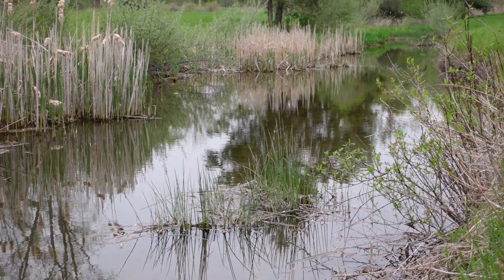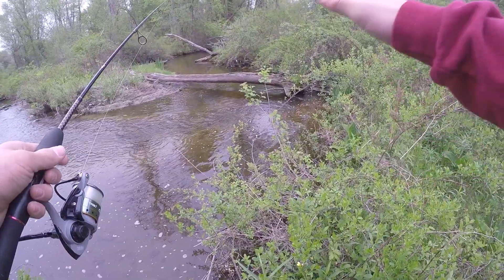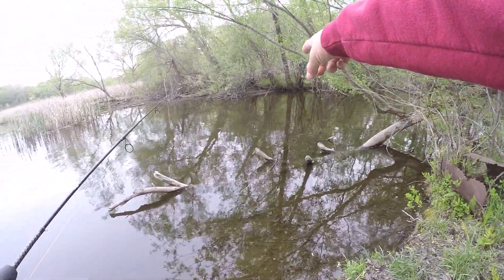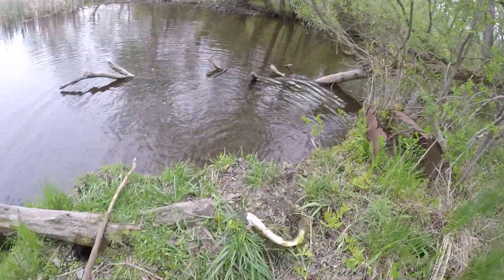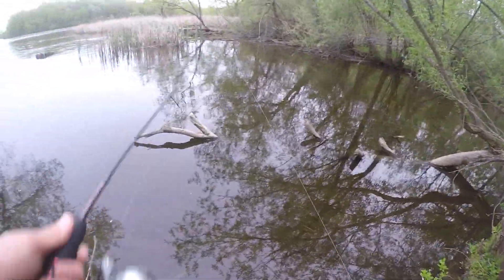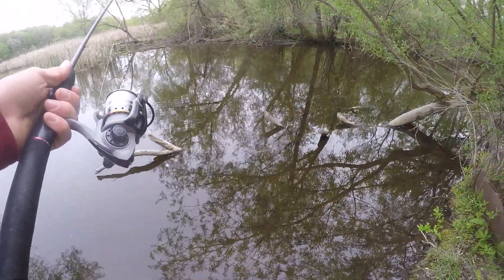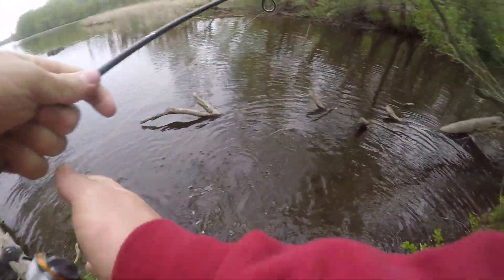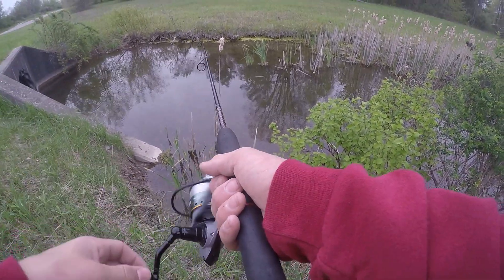THIS Lure Caught the KING of the CREEK!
Fishing at a tiny creek for some giant northern pike! Today I explored a small creek near a lake and was able to catch some big fish. Spring pike fishing can be very rewarding, as in today's video I caught tons of fish.